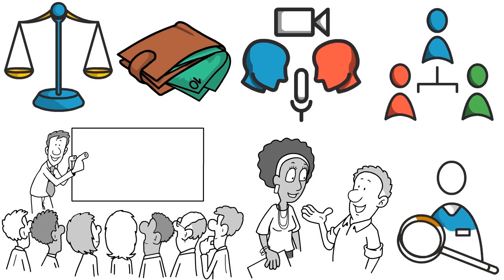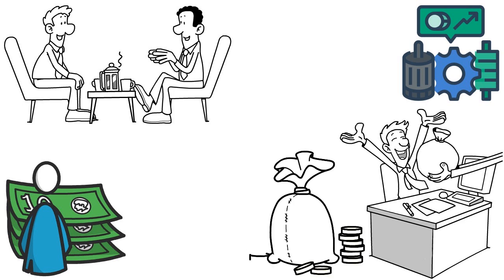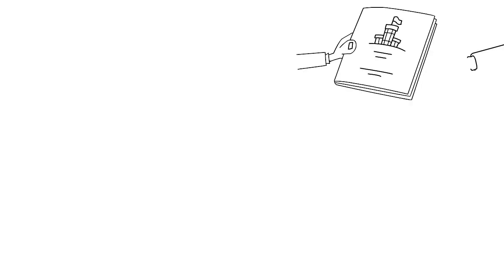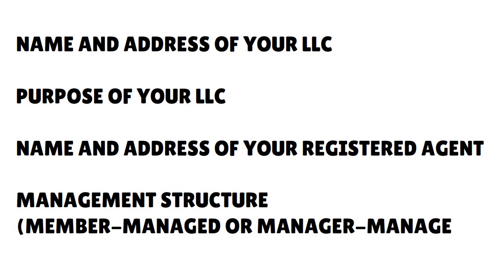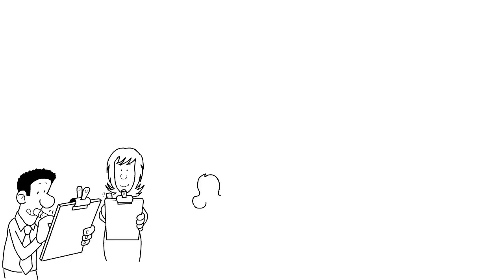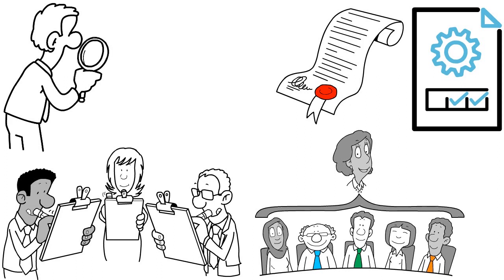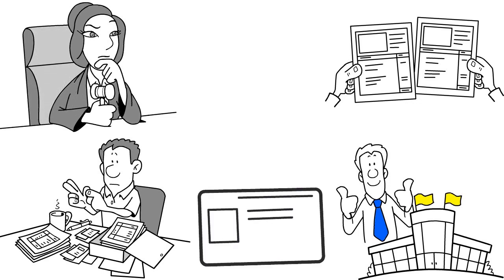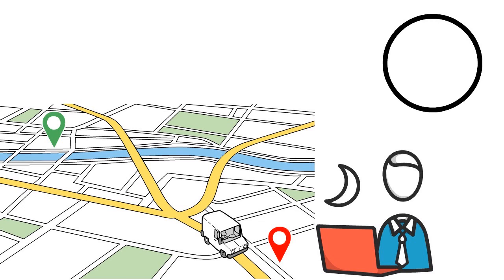Single-Member LLC Guide: How to Change a Sole Proprietorship to an LLC (2024) 💰 CREDIT S4•E692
Single-Member LLC Guide: How to Change a Sole Proprietorship to an LLC (2024). Ultimate Business Transition: Shifting from Sole Proprietorship to LLC in 2024. Switch from LLC to Sole Proprietorship!